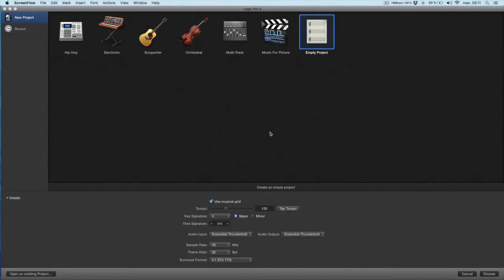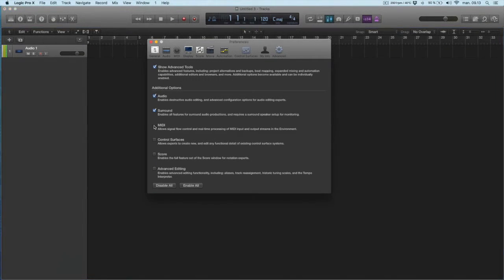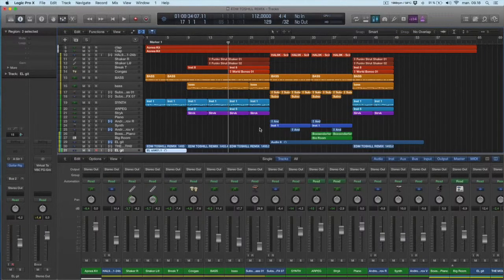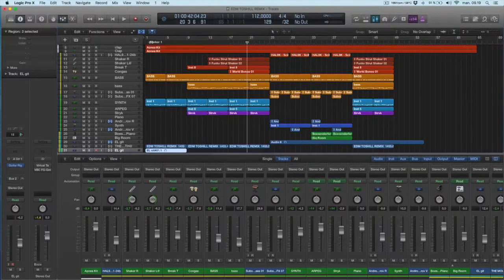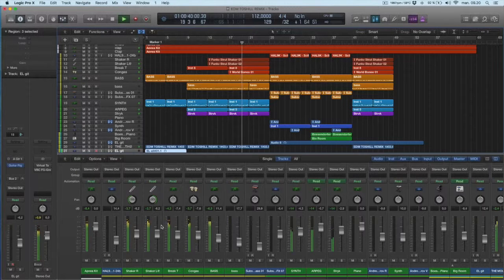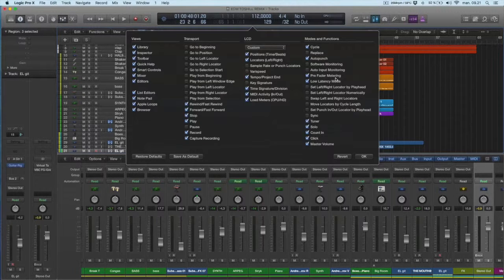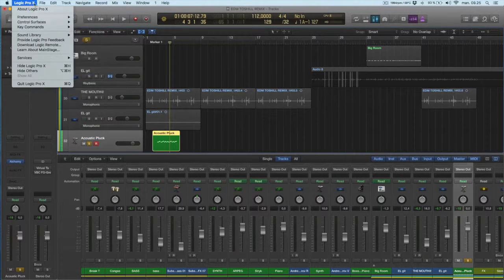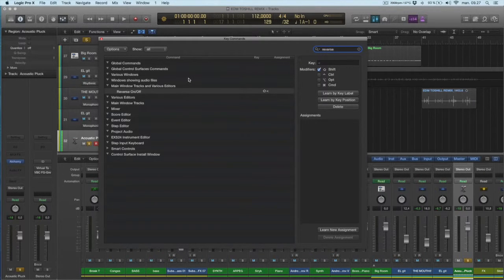How I Tweak Logic X After Install - Logic x startup tips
This is how I tweak LOGIC PRO X after a fresh install.
I show you my 7 goto tweaks. Please make a comment if you have some tweaks or hacks that I should know about:)